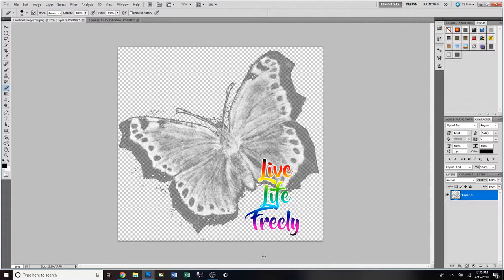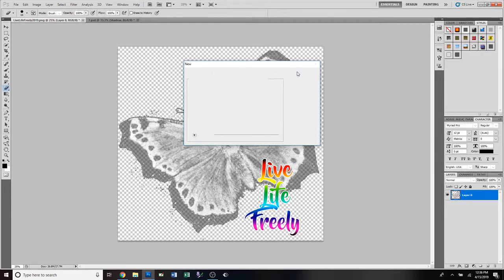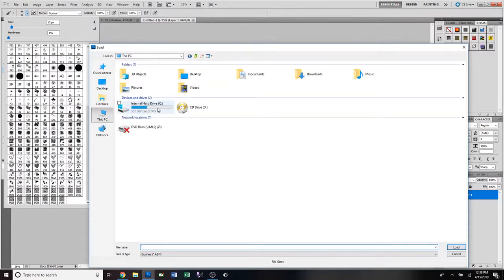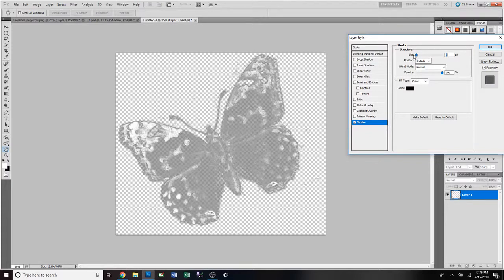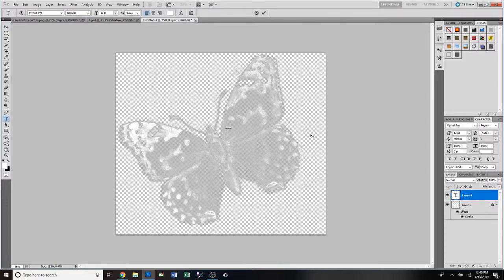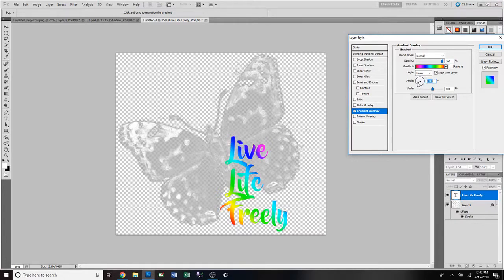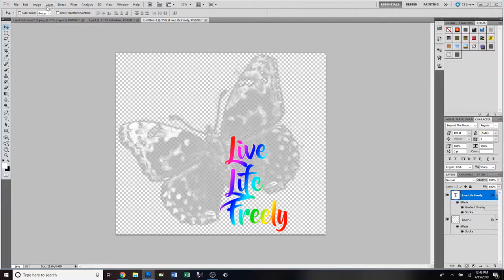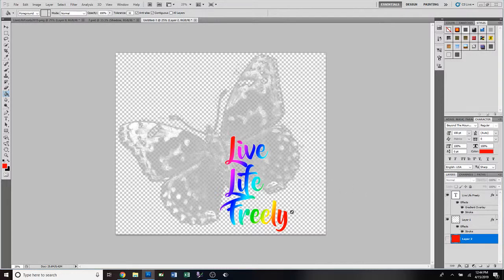Live Life Freely T-Shirt Design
In this beginner-level tutorial, you'll learn the basics of creating a design from scratch in Photoshop. I'll show you how to start a new file, use brushes to draw, add strokes and color overlays, import and use additional brushes, create a gradient color overlay, and add text to your design. Follow along and improve your skills, and be sure to check out our Facebook page for more tips and inspiration.

The link is provided below.

Please join our Facebook Group for T-shirt designers. Ask Questions, learn from one another, and share ideas and resources.

For More Awesome and affordable clip art check out Sell your designs online for free, Start Now!